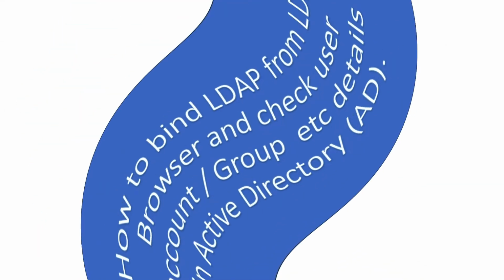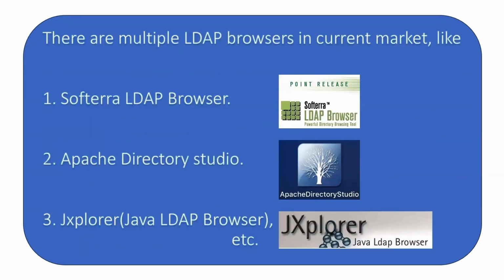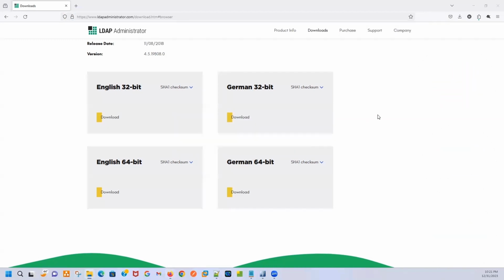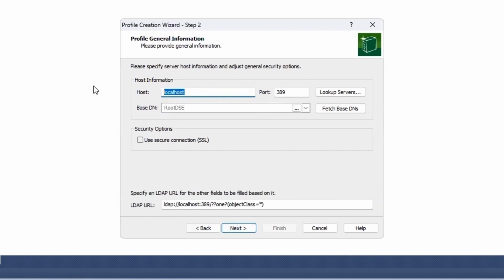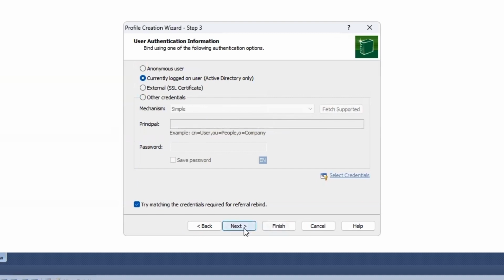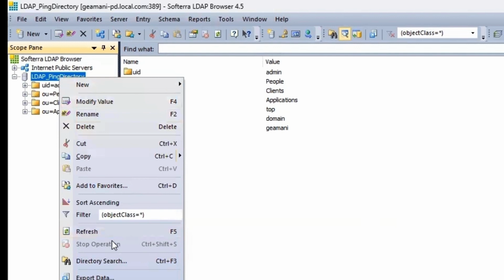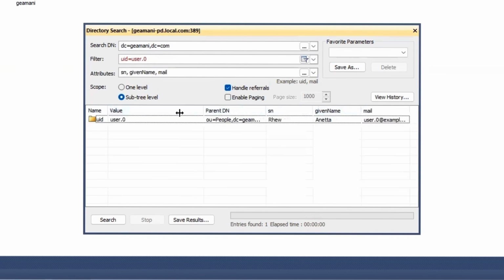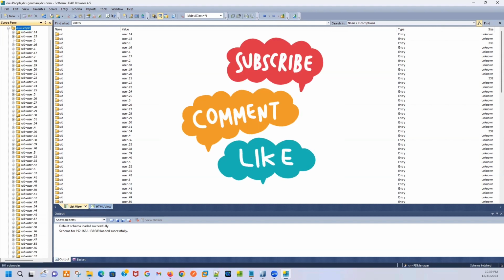Check Users or Groups in LDAP (Active Directory “AD”, PingDirectory, etc..)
Install and configure LDAP Browser to search users / Groups from ACTIVE DIRECTORY